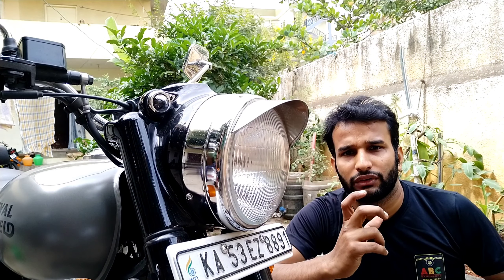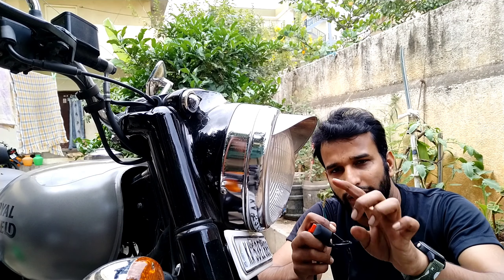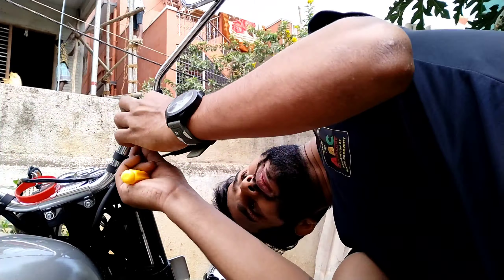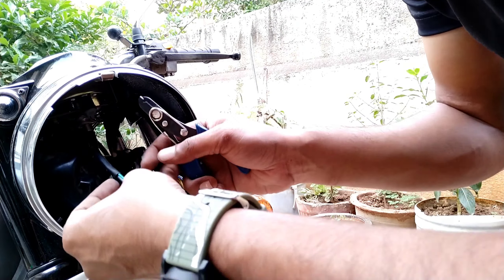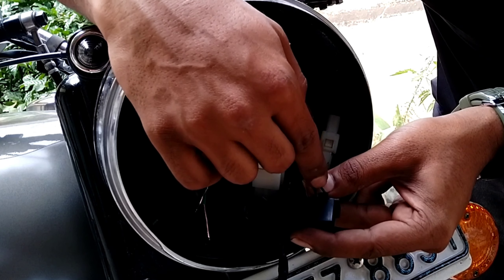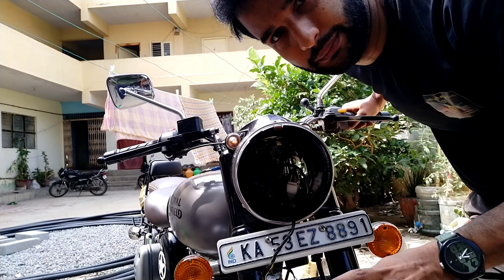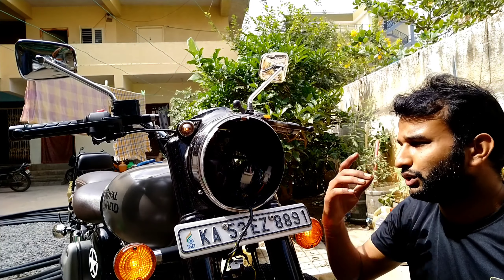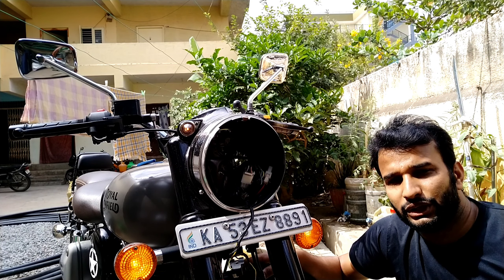royalenfield Hazard system in just Rs 100, full saving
royalenfield Hazard system bin just Rs 100, full saving